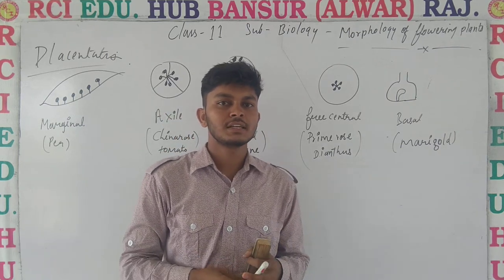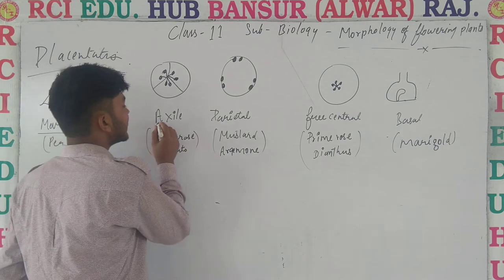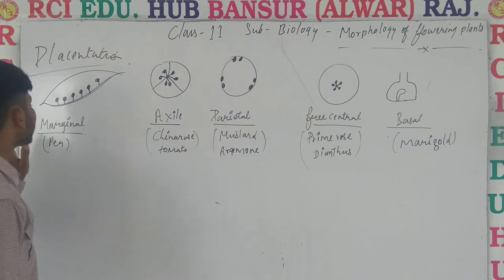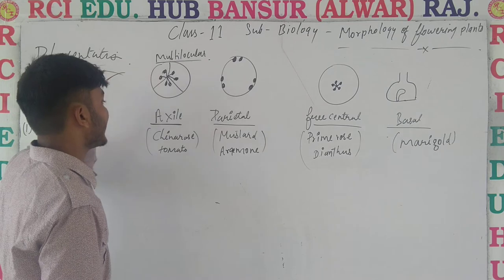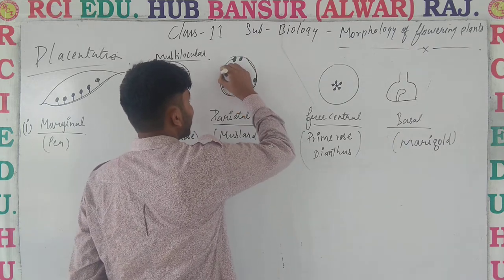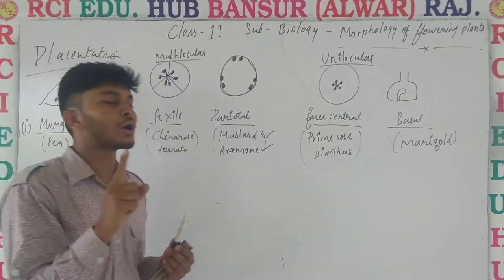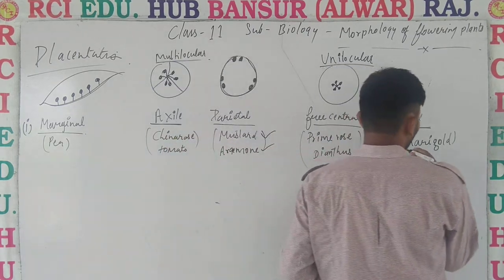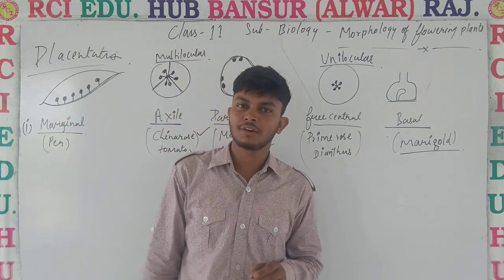Placentation ll Rci Edu. Hub Bansur Alwar Raj. ll by vijendra sir